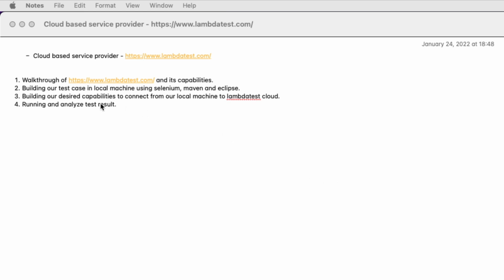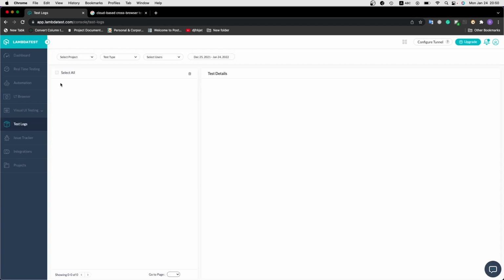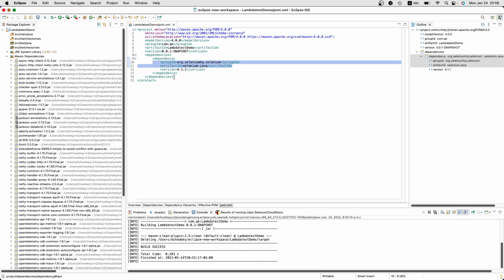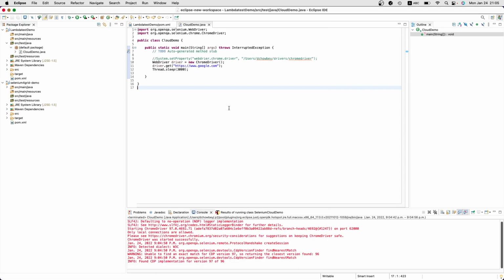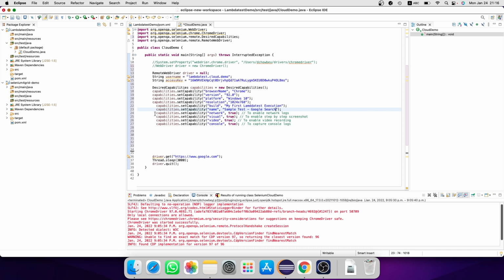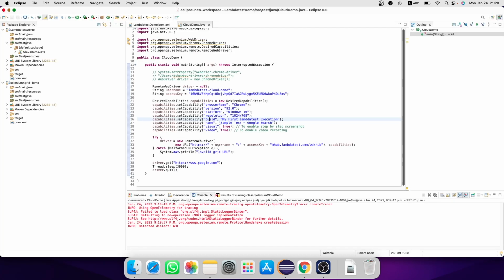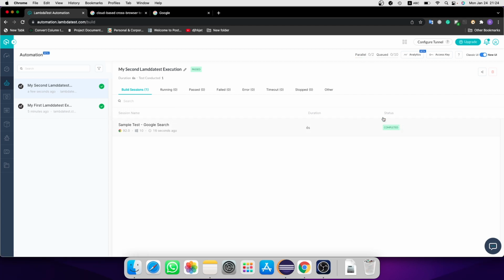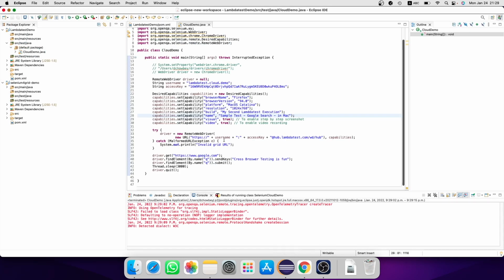How to execute selenium4 test case in cloud service provides like Lambdatest.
1. Walkthrough of and its capabilities.
2. Building our test case in local machine using selenium, maven and eclipse.
3. Building our desired capabilities to connect from our local machine to lambdatest cloud.
4. Running and analyze test result in Lambdatest
5. Change test configuration to execute the test script in Mac or Windows.

Running-Selenium-Tests-On-Cloud